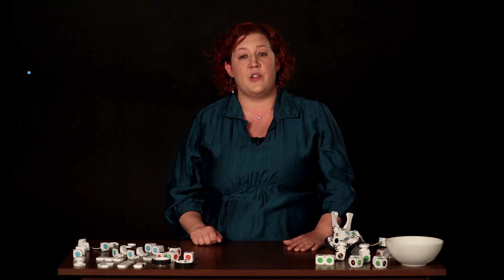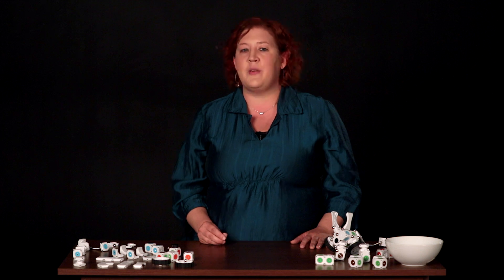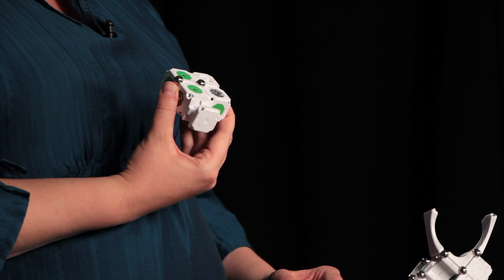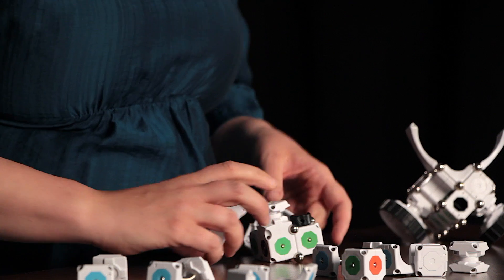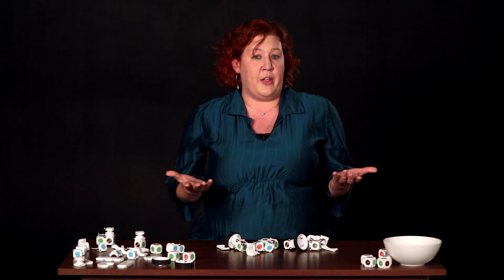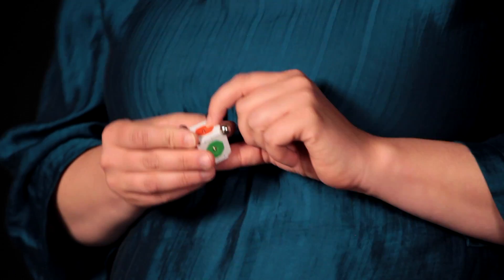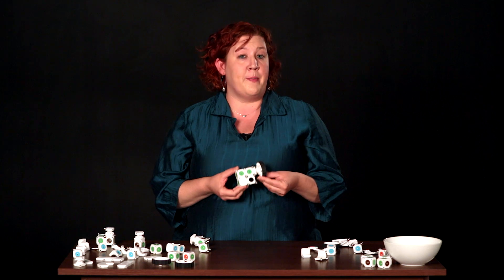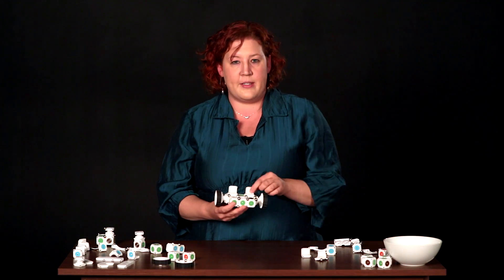Mod Bot Edu: MOSS Teacher Training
Welcome to Mod Bot Edu's Teacher Training for MOSS. In this training, you will get an introduction to robotics, learn how you can use robots in your classroom and get an introduction to our free lesson plans.

MOSS is a great teaching tool for students ages 10 and up. They offer opportunities to expose students to integrated STEM, computational thinking, engineering and design principles and more.

The best part of using MOSS for education is the free curricula. Yep free… gratis… included… We have a spectrum of fully developed lesson plans and activities for teachers of all types. Developed in conjunction with educators in the field these classes have been tested and optimized to impart critical STEM lessons.